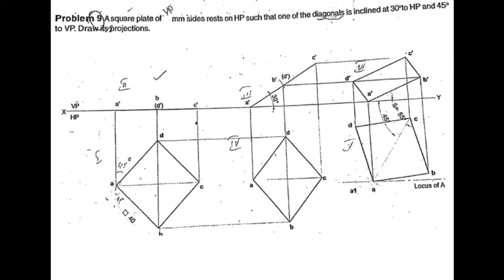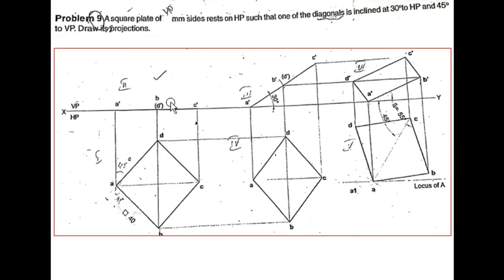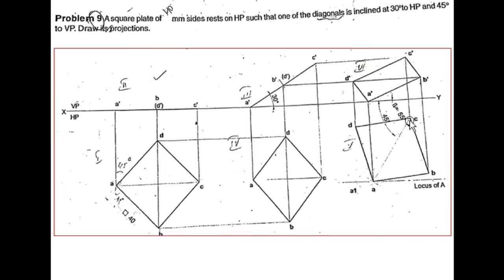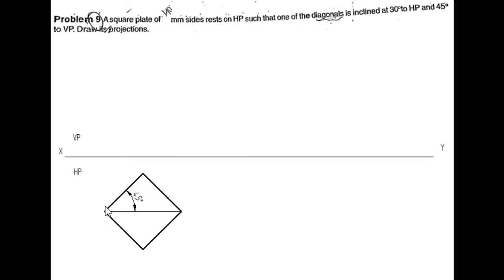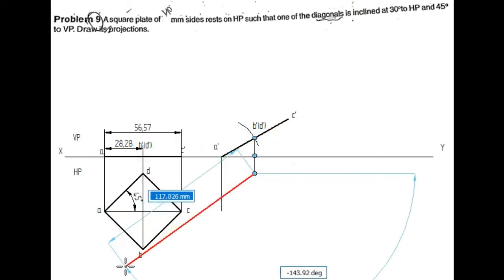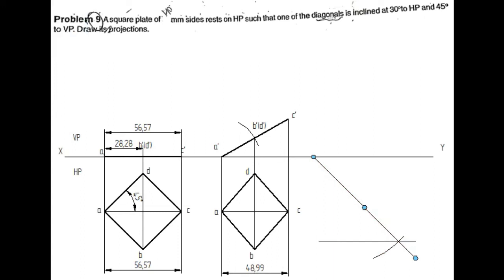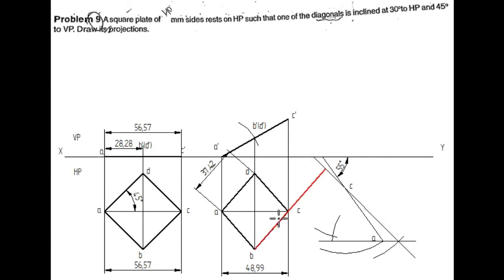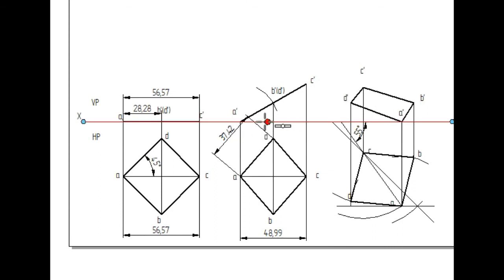square lamina (beta angle)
this video explain the projection of planes on square lamina (beta angle)